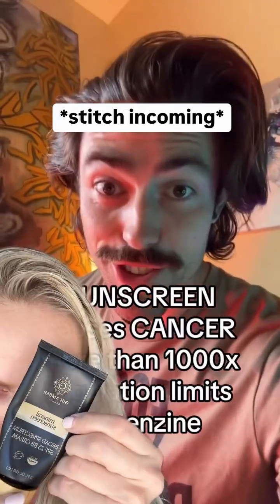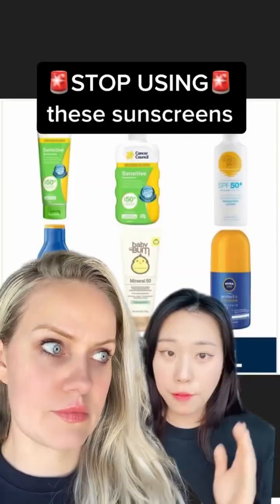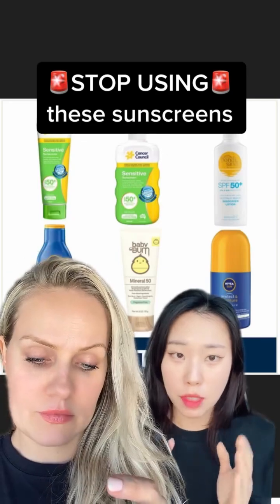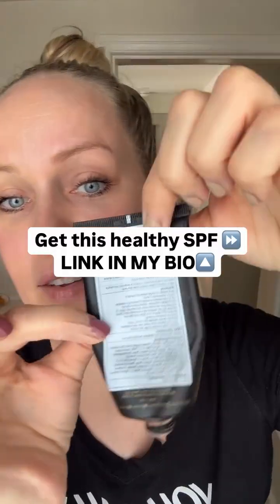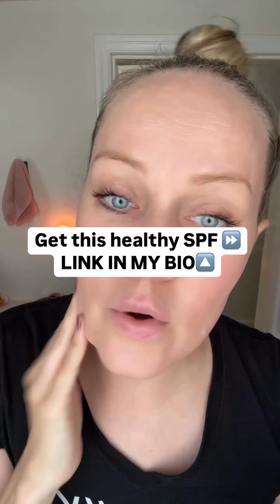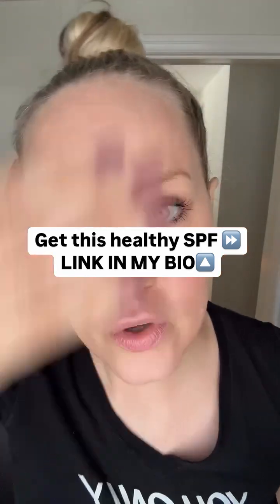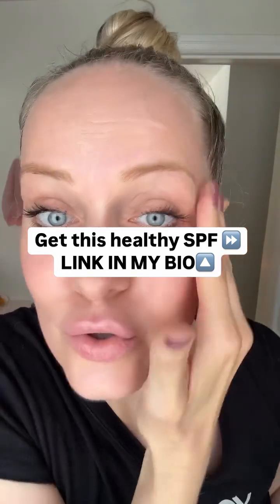WHAT IS THE BEST SUNSCREEN TO AVOID CANCER?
99.9%
SUNSCREENS on the market are harmful!!! Choose healthy spf:
1. Must have TOXIC-FREE certification 2. Must be BROAD SPECTRUM
3. Only MINERAL spf with the active ingredient ZINC OXIDE
be smart 😎